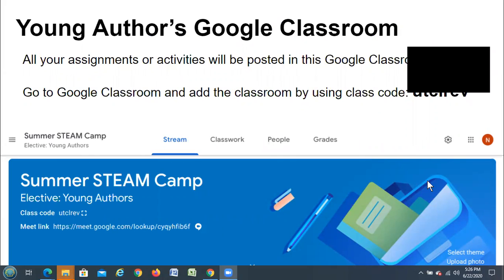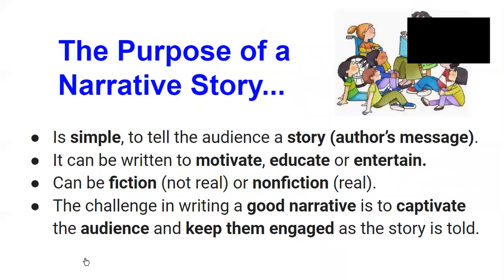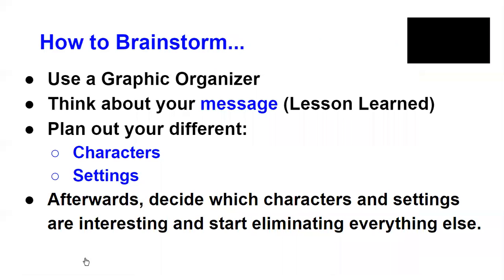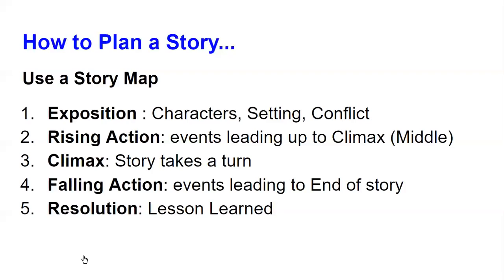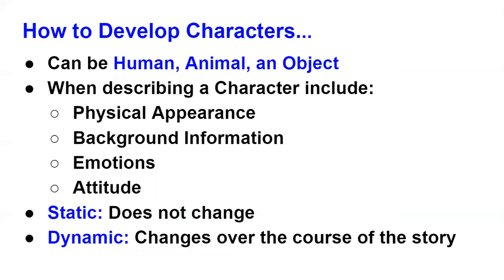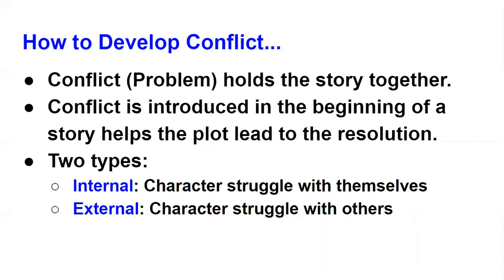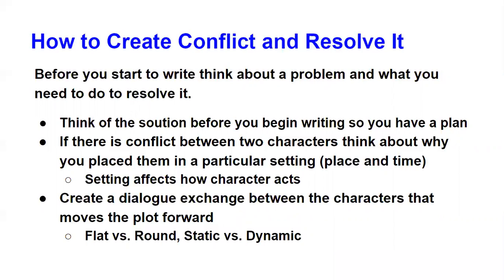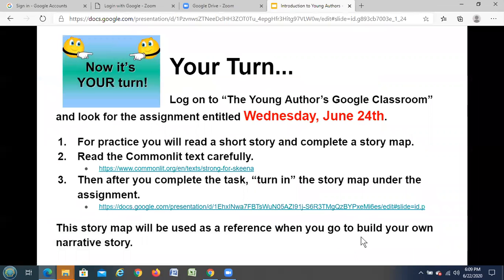zoom 0 2